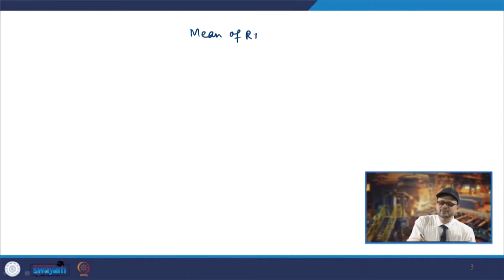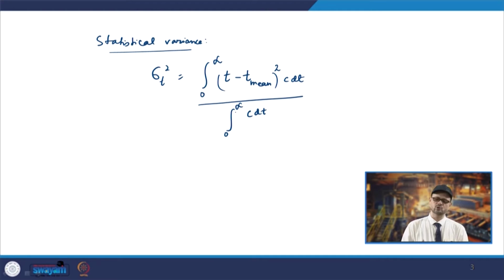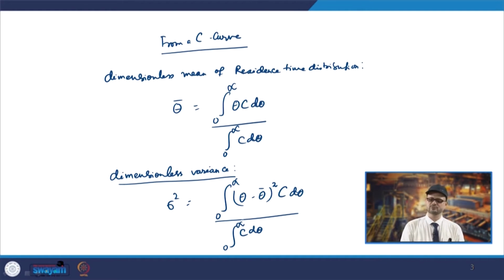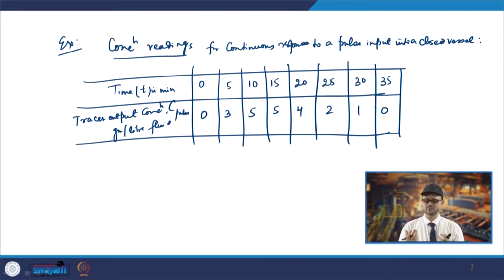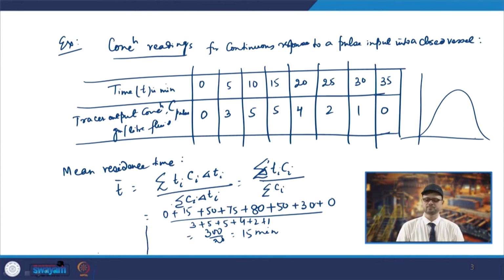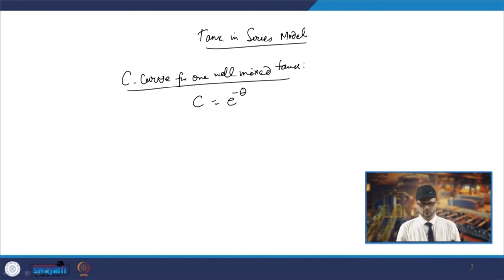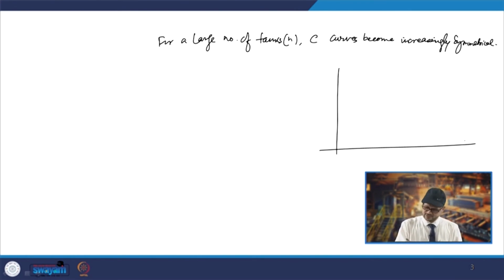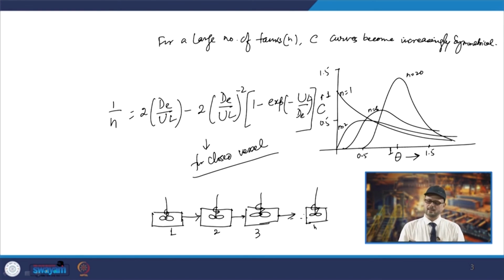Analysis of RTD curves